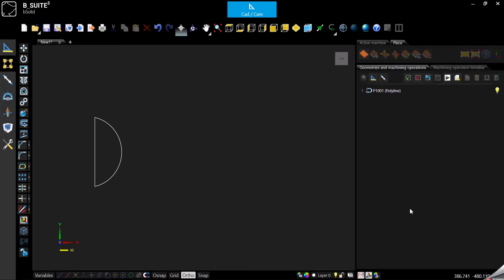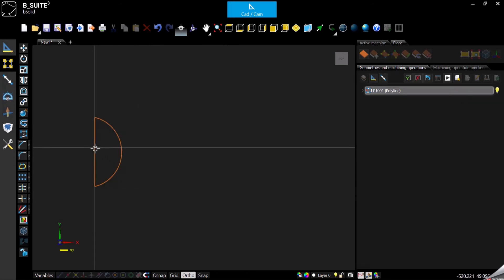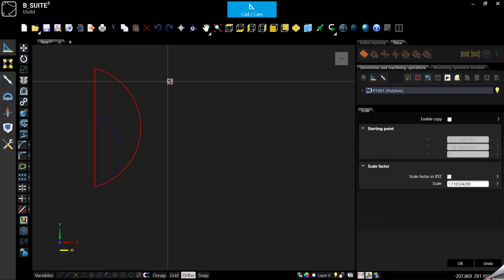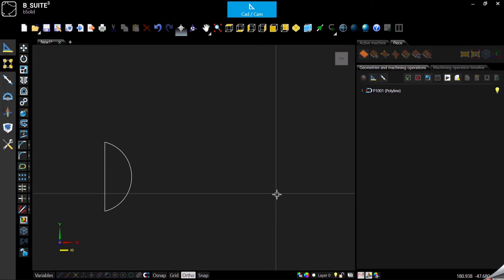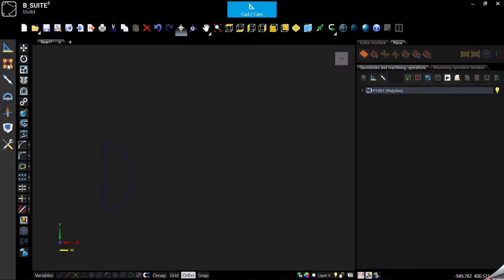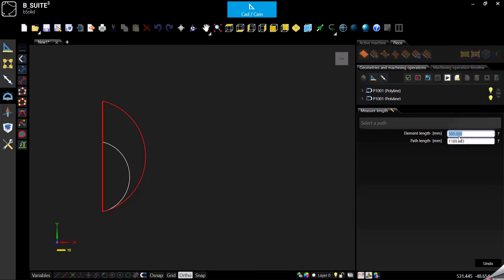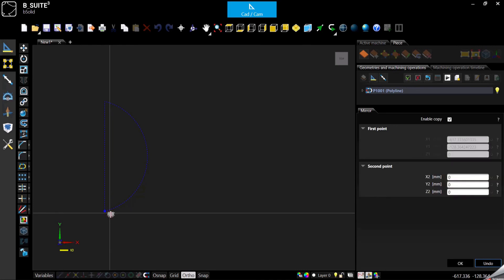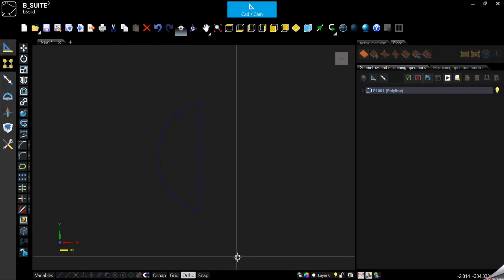12 - CAD BIESSE bSolid - Part 12 (Scale & Mirror)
Twelfth video in regards of using the CAD environment in bSolid. You will see how to use the Scale & Mirror function.
I decided to make the videos as short as possible focused on something specific, so that I try not to waste people time.

0:00 Introduction
0:14 How to Scale
3:52 How to mirror a geometry